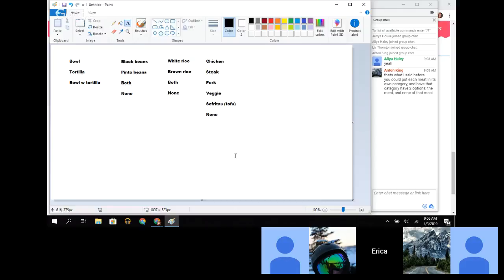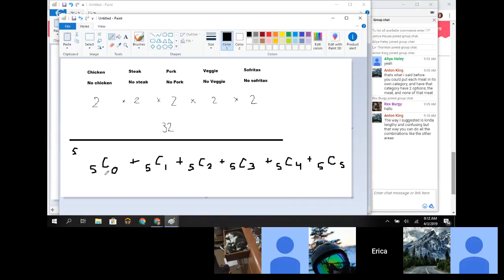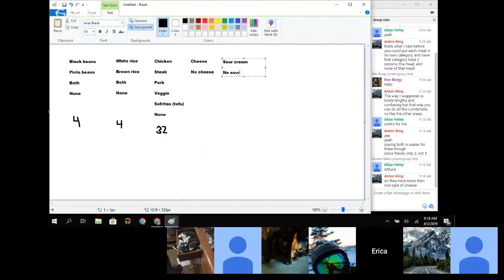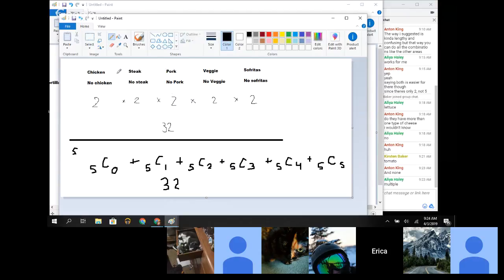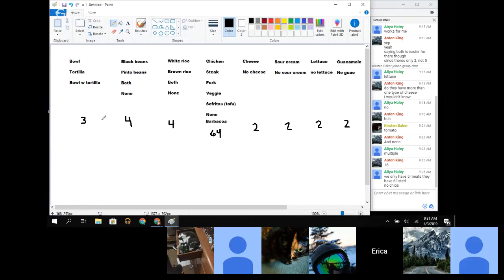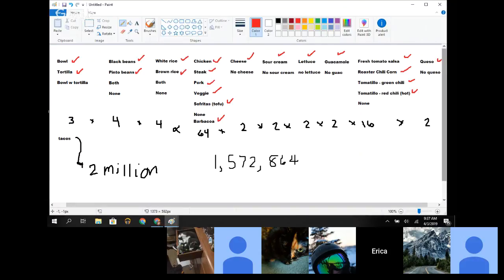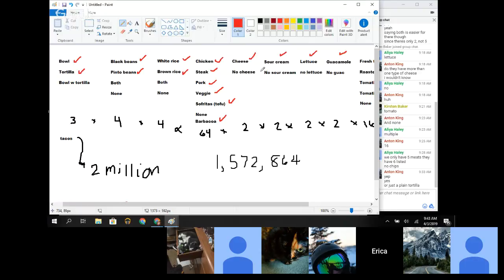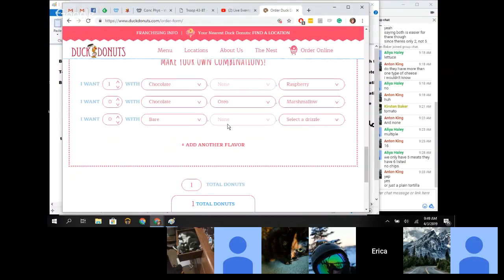4.3.19 - Algebra II